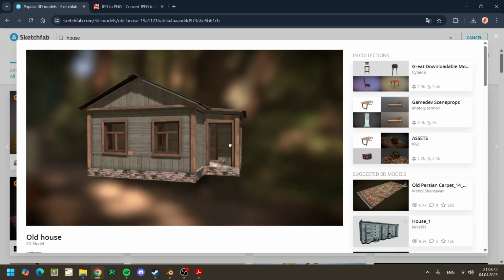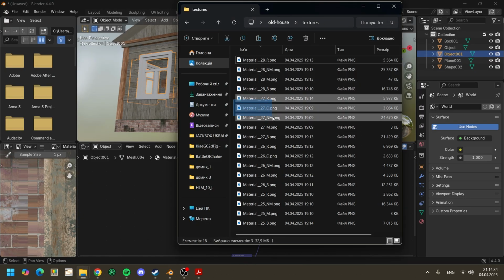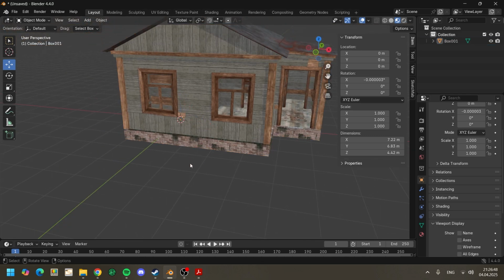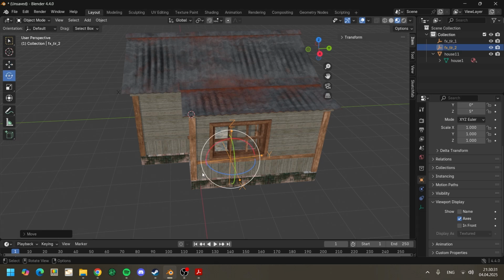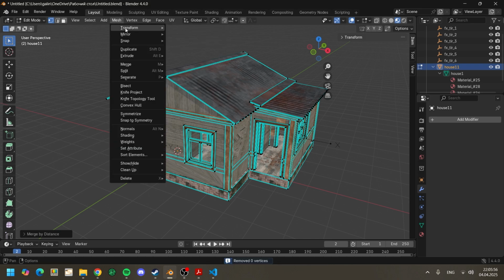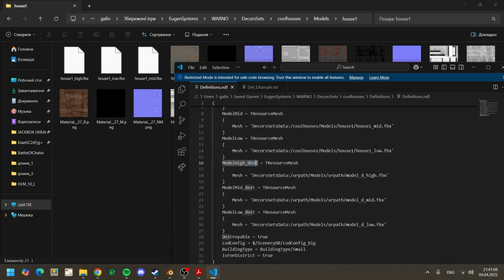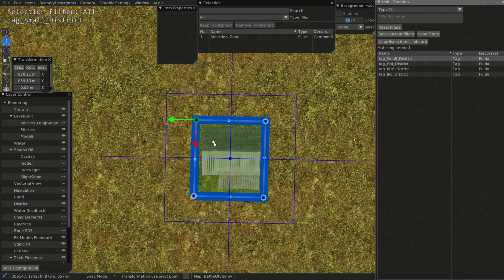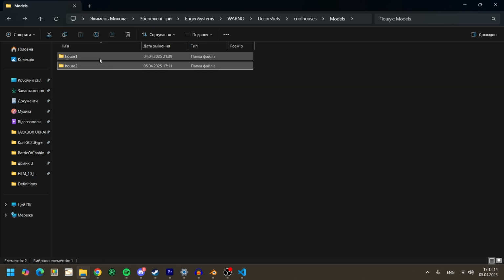Warno Map Editor: how to easy export your model into warno map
unnamed SceneryDescriptor_Model
    RegistrationName = 'NameOfModel'
    ModelHigh = TResourceMesh
        Mesh = 'DecorsSetsData:/urpath/Models/urpath/model_high.fbx'
    ModelMid = TResourceMesh
        Mesh = 'DecorsSetsData:/urpath/Models/urpath/model_mid.fbx'
    ModelLow = TResourceMesh
        Mesh = 'DecorsSetsData:/urpath/Models/urpath/model_low.fbx'
    ModelHigh_dest = TResourceMesh
        Mesh = 'DecorsSetsData:/urpath/Models/urpath/model_d_high.fbx'
    ModelMid_dest = TResourceMesh
        Mesh = 'DecorsSetsData:/urpath/Models/urpath/model_d_mid.fbx'
    ModelLow_dest = TResourceMesh
        Mesh = 'DecorsSetsData:/urpath/Models/urpath/model_d_low.fbx'
    Destroyable = true
    LodConfig = $/SceneryDB/LodConfig_Big
    BuildingType = BuildingType/Small
    IsForDistrict = true

00:00 – Introduction
00:17 – Converting from JPG to PNG
00:38 – It’s important to edit the file names
00:52 – Importing the model into Blender
01:05 – Applying textures to the model
04:17 – How to enable the Ambient Occlusion | _O file
04:48 – Continuing to apply textures
05:48 – Correctly setting Scale and Location
06:38 – Resolving the “more than 3 UV maps” error
07:15 – After importing OBJ, reassign the Ambient Occlusion | _O file
08:28 – Points from where units will fire
10:28 – Creating DecorSets
11:57 – Properly exporting an FBX model
12:40 – Creating LOD models
13:43 – Optional model cleanup; Decimate is sufficient if there are no errors
13:59 – Exporting the mid LOD model and creating the low LOD model
14:55 – Optional model cleanup; Decimate is sufficient if there are no errors
15:23 – Exporting the low LOD model
15:47 – Transferring textures and registering the model
16:56 – The destroyed building model and destruction animation
17:27 – Continuing model registration
18:40 – Binding DecorSets to your map
19:06 – Generating and placing the model on your own map
20:39 – Checking the model in the game
22:37 – A building with a destroyed model
23:13 – Registering a second model in the same DecorSet
23:42 – Conclusion